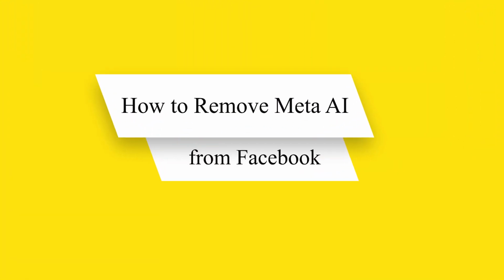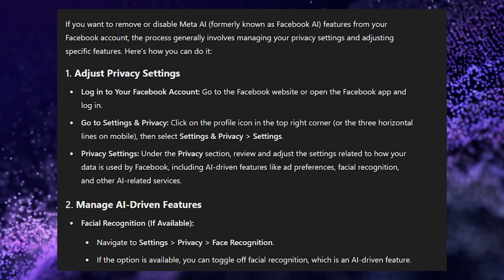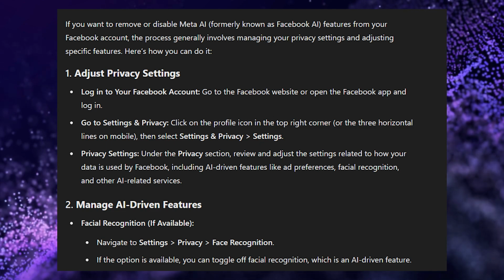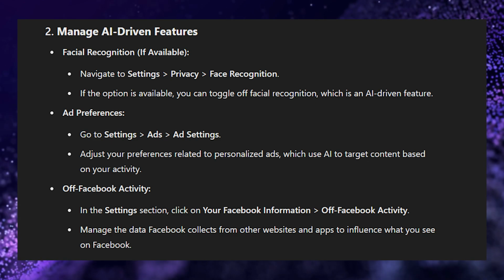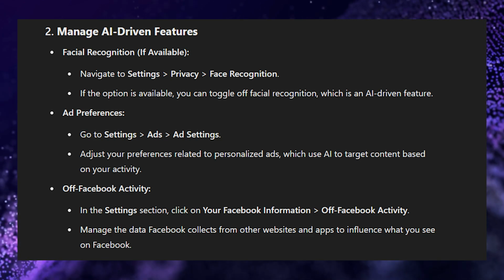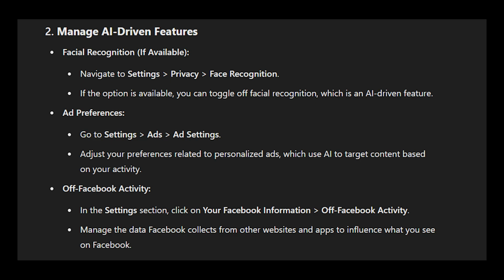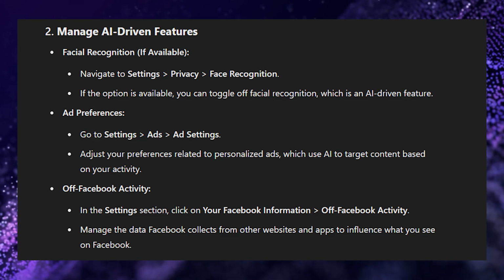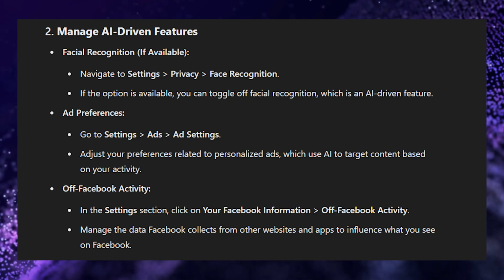How to Remove Meta AI from Facebook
In this video we tell you How to Remove Meta AI from Facebook. So if you watch the whole video you know at the end of the video How to Remove Meta AI from Facebook